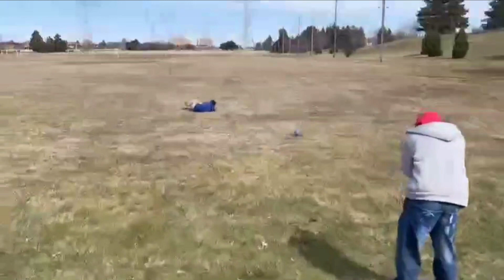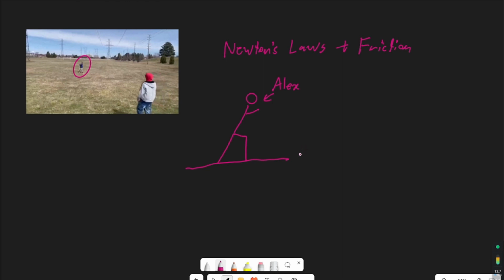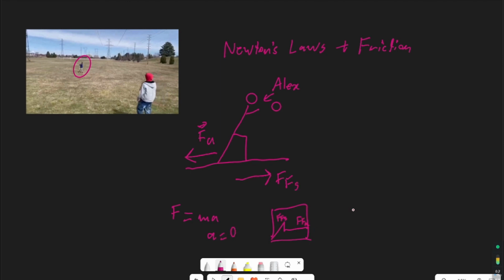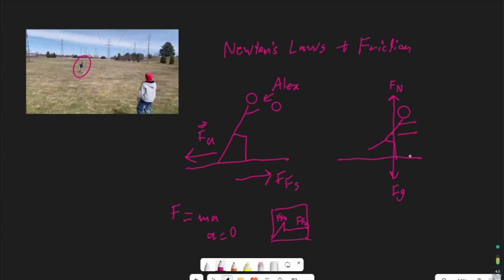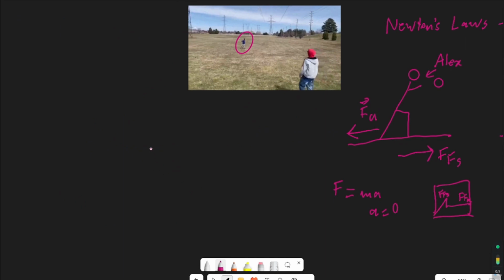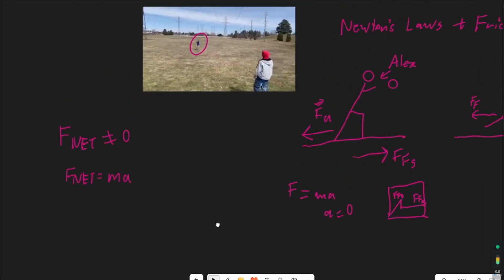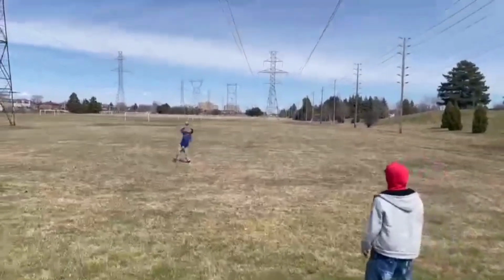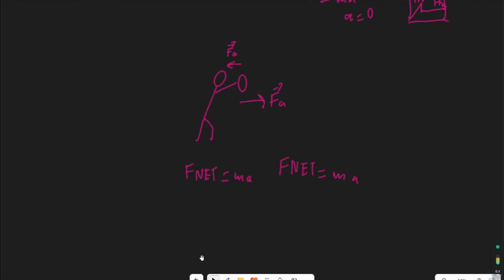Using Newton's laws to explain why Alex fell | Physics I | nahk Academy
Mass and inertia are interconnected concepts. Inertial mass is the property of an object that determines how its motion changes when a force acts on it. Inertial mass and gravitational mass are distinct concepts, but are experimentally verified to be equal.

Alex dropped harder than his physics grades